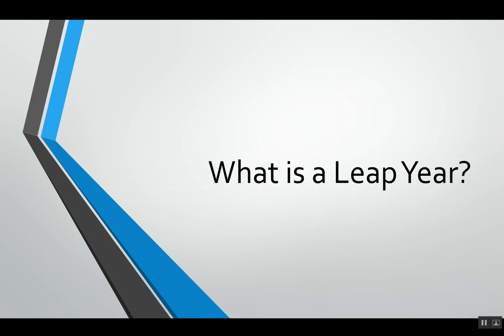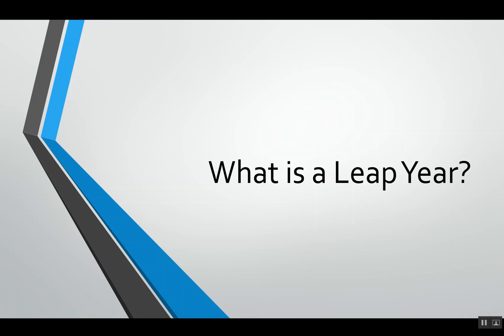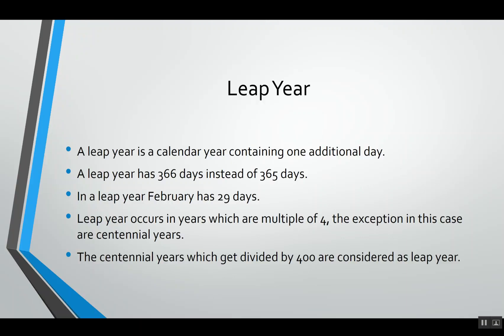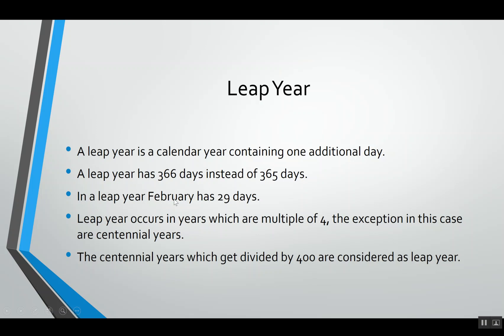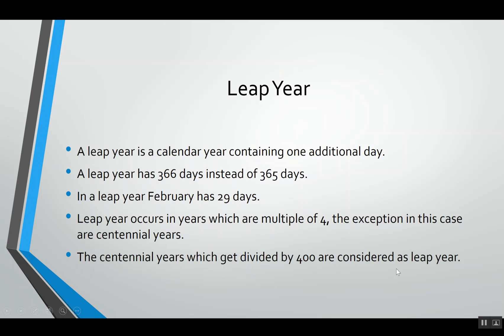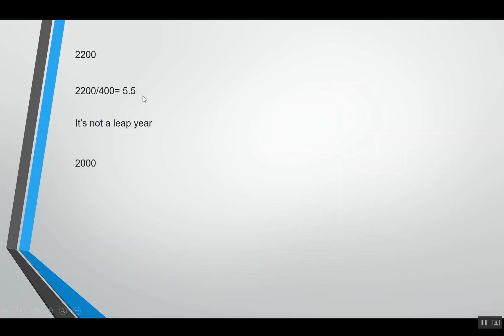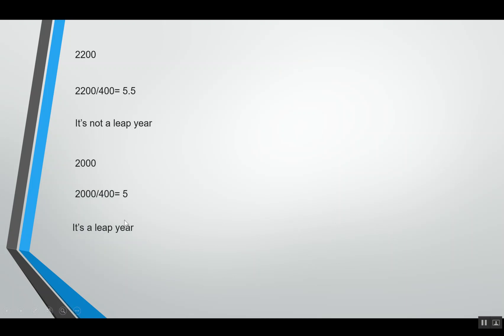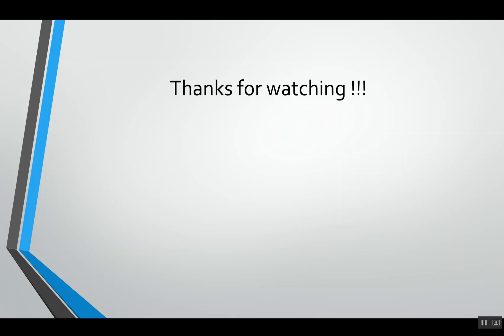What is a Leap Year? - Why 2200 is not a leap year?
In today's video I tried to explain what's a leap year, how to identify whether year is leap year or not with some examples.
I have covered centennial years as well and explained how can we check these years are leap or not.